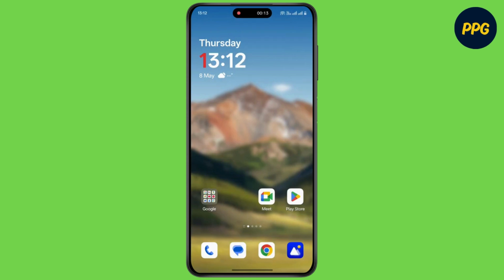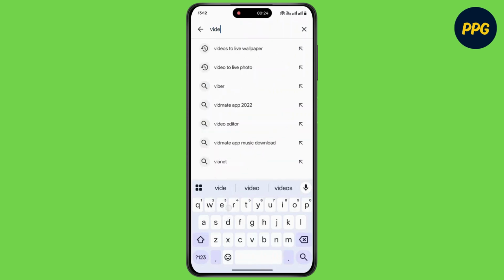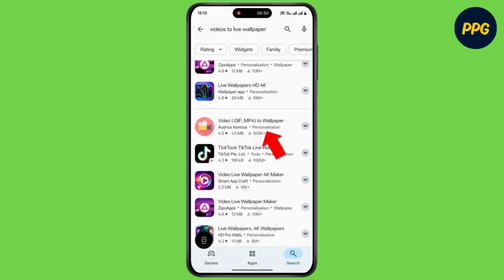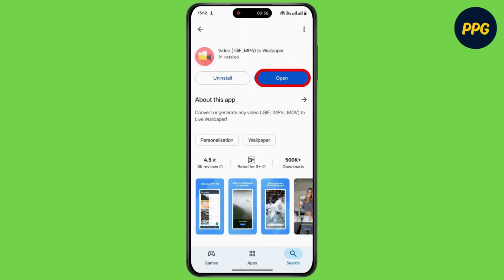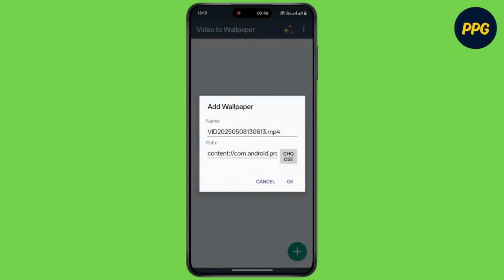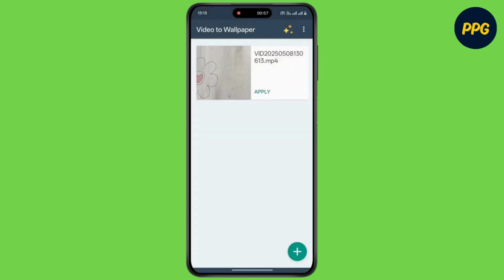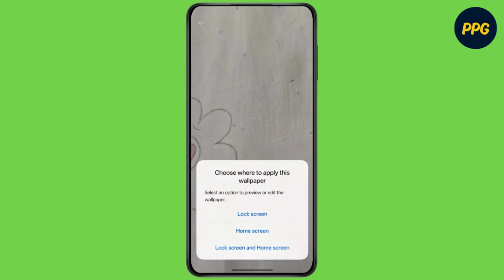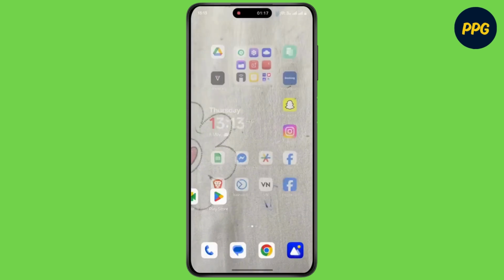How to Turn Videos to Live Wallpaper ?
Hello Guys,

Welcome to our step-by-step tutorial on "How to Turn Videos to Live Wallpaper?" Whether you want to set a video as your live wallpaper on Android, iPhone, or Windows PC, this guide covers everything you need. We'll walk you through the easiest methods to use your favorite videos as moving wallpapers and bring your device to life with animated backgrounds. Whether it’s a personal clip, TikTok video, or cinematic footage, you’ll learn how to apply it to your home or lock screen with ease.

What you'll learn in this video:
How to set a video as live wallpaper on Android
How to make a video your wallpaper on iPhone
How to turn videos into live wallpaper on Windows
Best apps to turn videos into wallpapers
How to make TikTok videos your live wallpaper
How to use videos as animated lock screen backgrounds
How to apply live wallpapers from your gallery
How to loop videos as background wallpaper